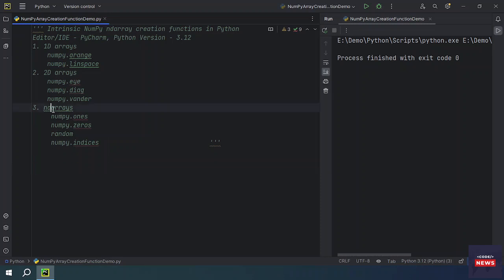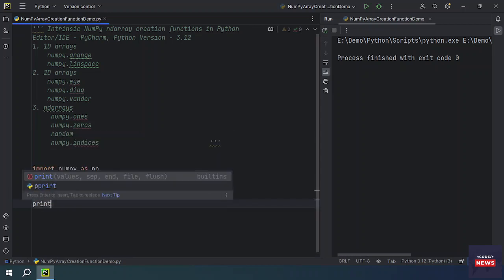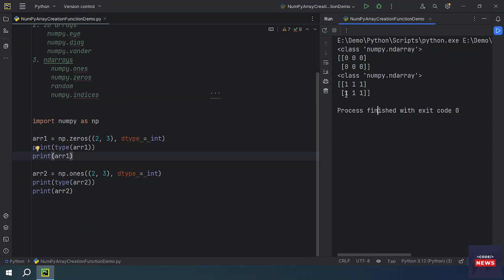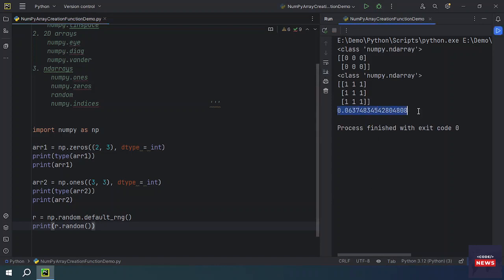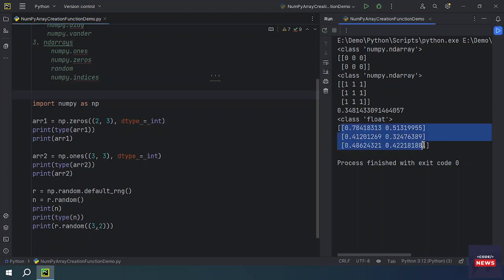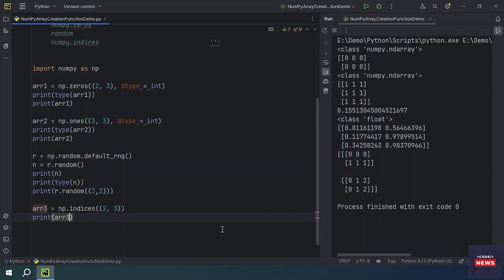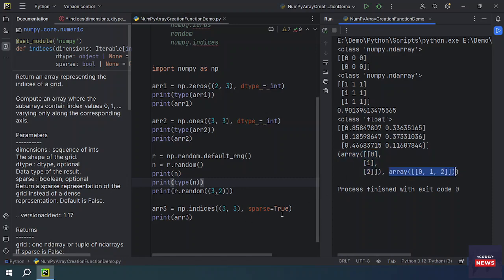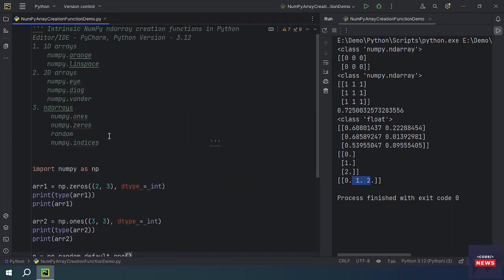NumPy ndarray Creation Functions in Python | NumPy Array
NumPy is used to work with arrays. The array object in NumPy is called ndarray . We can create a NumPy ndarray object by using the array() function

slicing in NumPy array
slicing NumPy array
Indexing and slicing in NumPy Arrays
Indexing in NumPy Arrays
Machine Learning
Data Science
Slice numpy arrays in python
Indexing on ndarrays
A Useful Guide to NumPy Array Slicing
Array Slicing
NumPy - Indexing & Slicing
Array slicing in numpy with example
2d array slicing python
numpy slicing 2d array
numpy slicing 3d array
numpy array indexing
numpy indexing 2d array
numpy.ones
numpy.zeros
random
numpy.indices

The ndarray creation functions can create arrays with any dimension by specifying how many dimensions and length along that dimension in a tuple or list